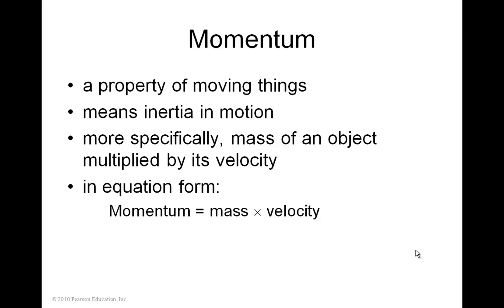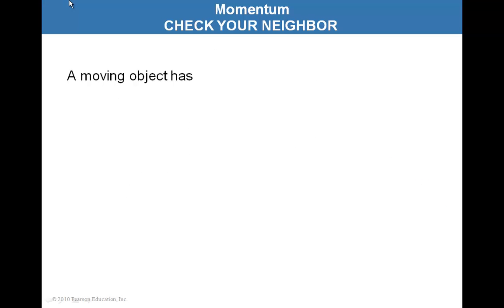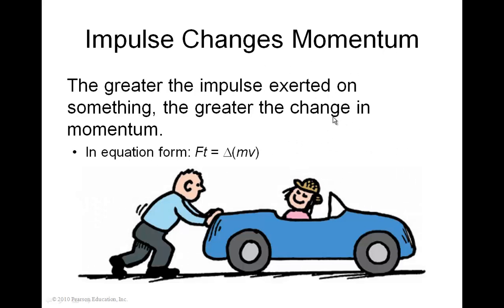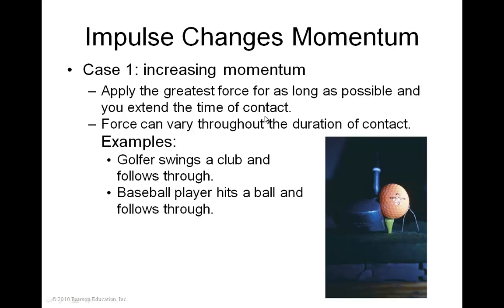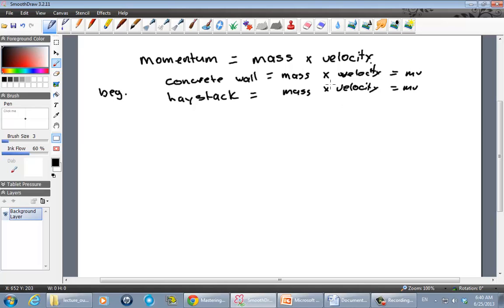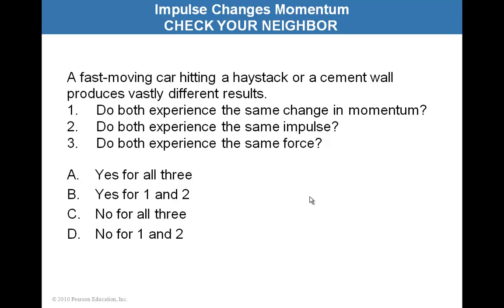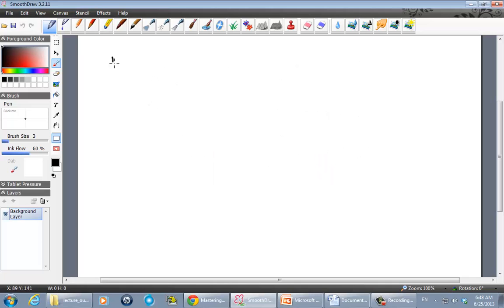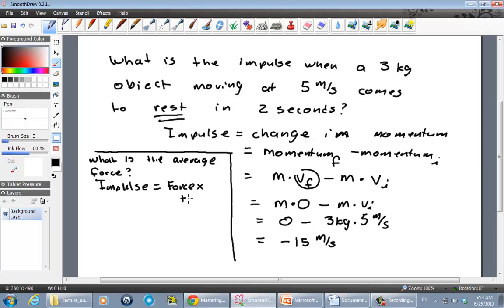Momentum and Impulse